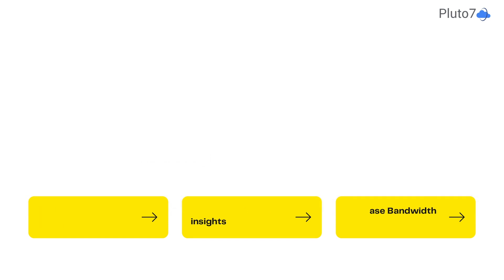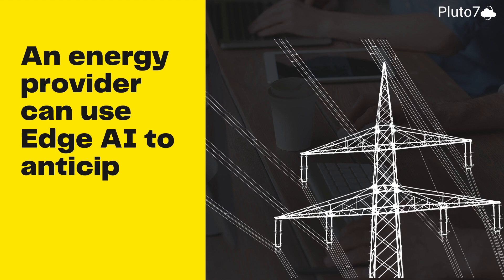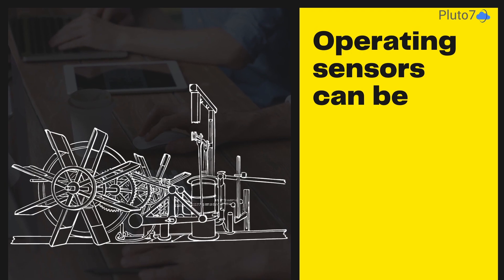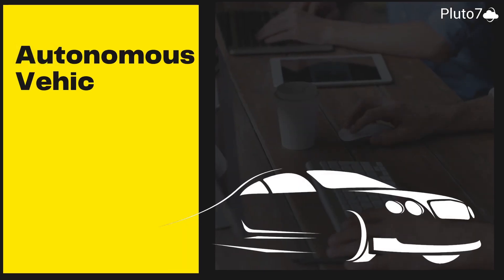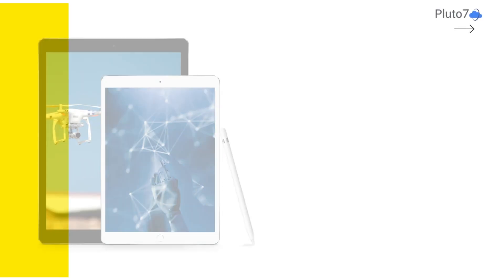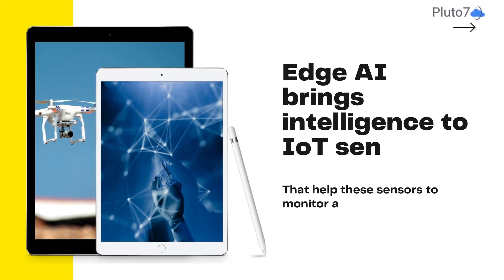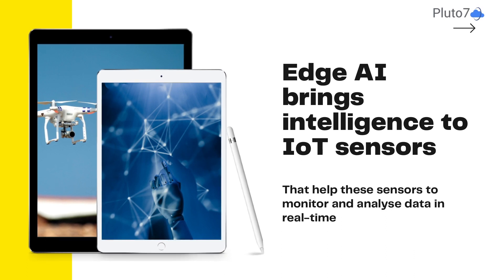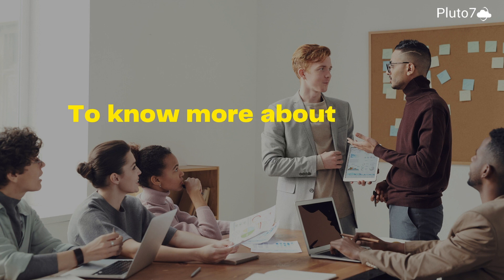Episode 3: Edge AI | What is Edge AI? | What is Edge Computing?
Edge AI is a combination of Edge Computing and Artificial Intelligence

Edge computing consists of multiple techniques that bring data collection, analysis, and processing to the edge of the network. This means that the computing power and data storage are located where the actual data collection happens.

Watch this video to know How does Edge AI work, what type of business benefits does it bring and how can you get started with Edge AI?

Pluto7 is an Artificial Intelligence (“AI”), Machine Learning (“ML”) and Data Analytics Services Company with domain expertise in retail, supply chain, manufacturing, hi-tech, automotive, and healthcare providing innovative business solutions to its customers on the Google Cloud Platform (“GCP”)